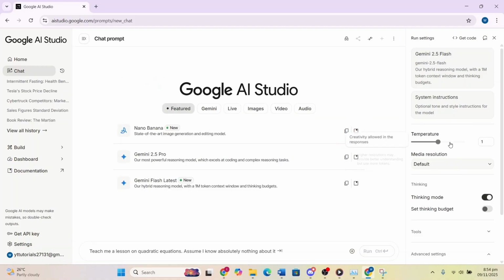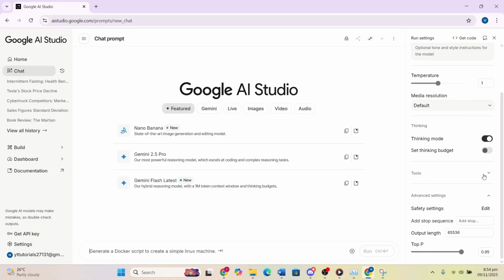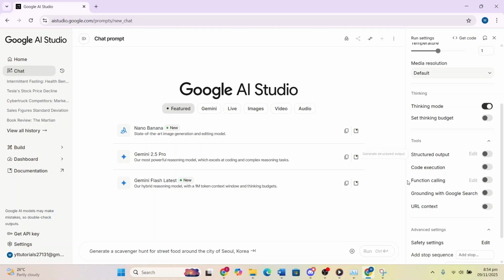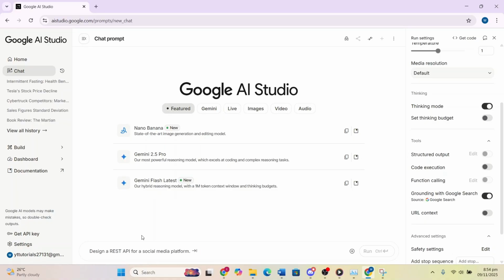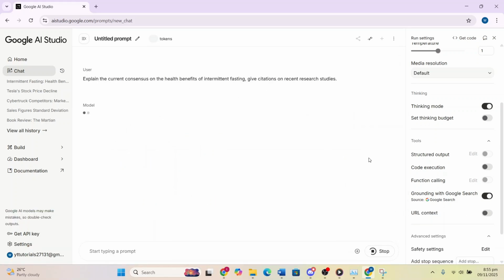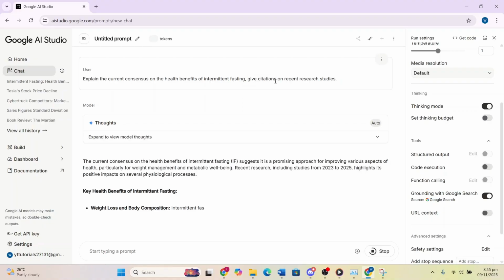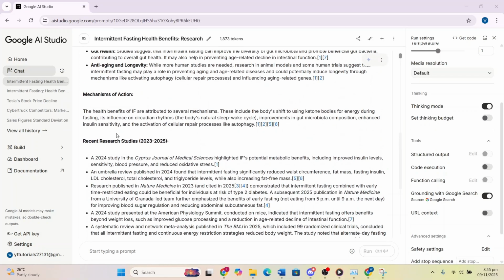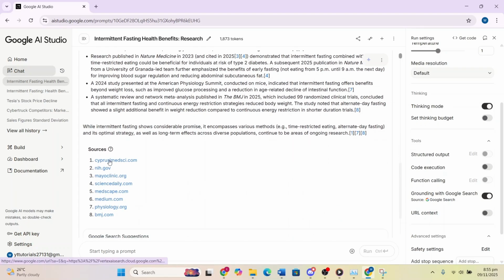How to GROUND ANSWERS WITH CITATIONS IN GOOGLE AI STUDIO (Step by Step)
Discover how to ground answers with citations in Google AI Studio to ensure AI responses include source references for factual accuracy and verifiability. Please consider liking the video and letting us know if you have any comments, ideas or questions, we really appreciate any feedback! We have plenty of other tutorials on our channel so come and see if we can help you with anything else :)